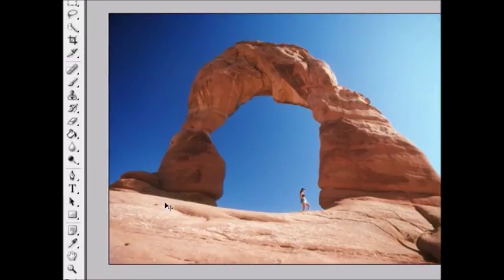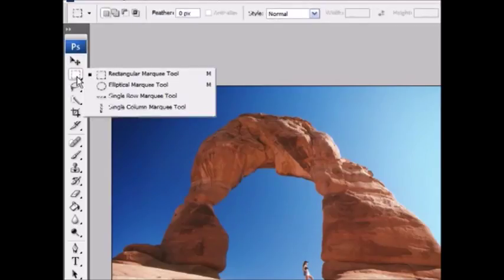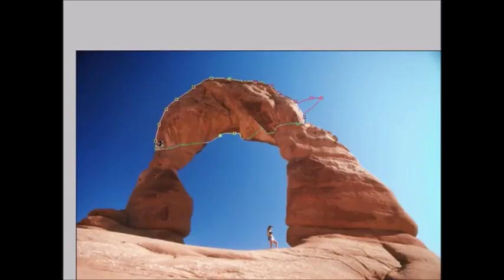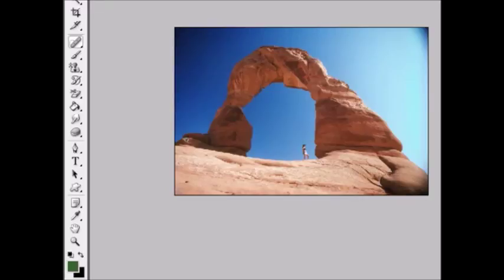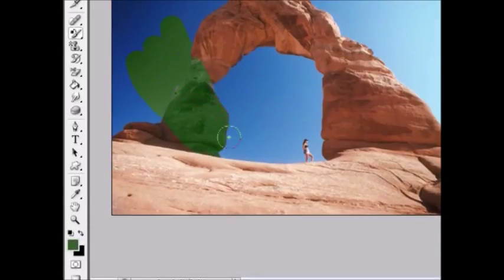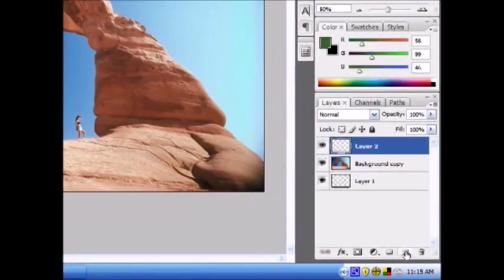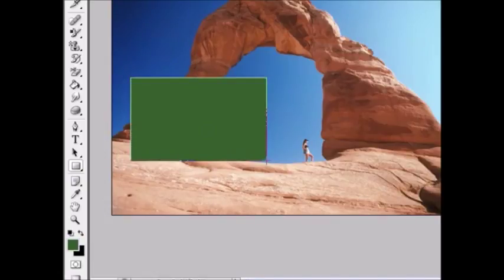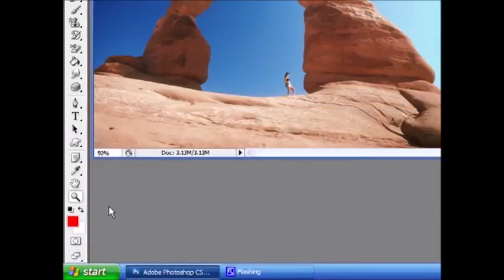Photoshop Tutorial - 1